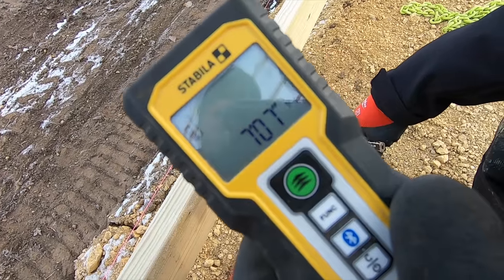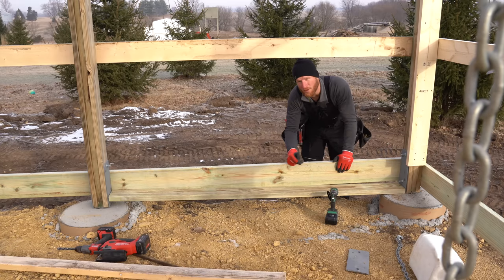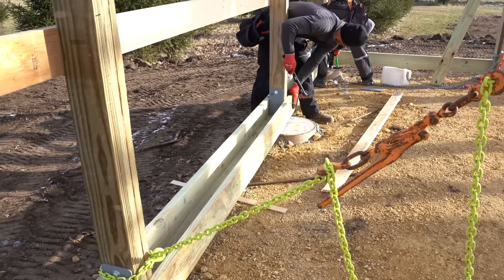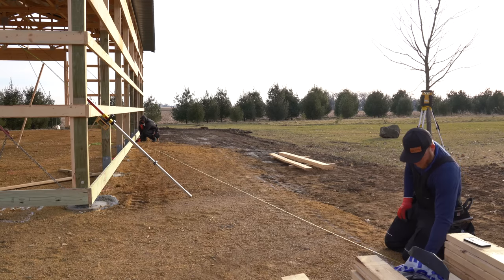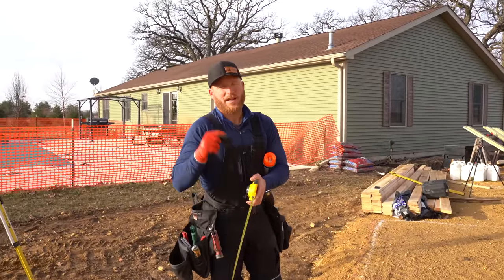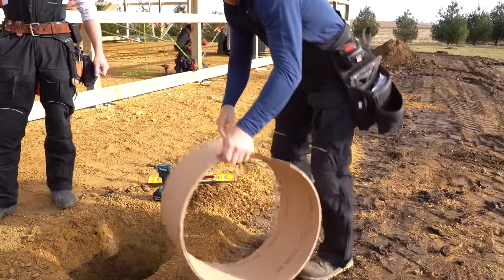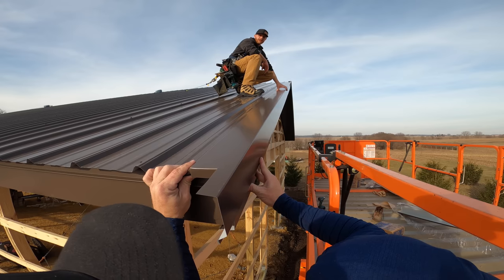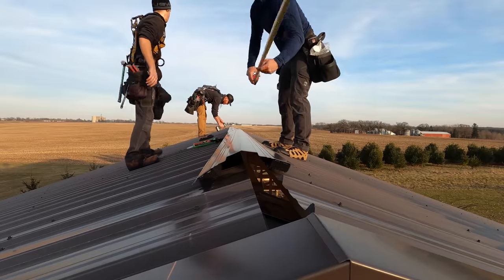Building a Large Garage Part 4: Metal Roof Details and Porch Piers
In this episode of building a large garage, I don't get into a ton of metal roof details, because I shared a video of this job not too long ago showcasing in depth the metal roof process as well as straightening out this structure for roof.  I do go thru the process of laying out the hole locations for our porch piers and show you a detail of our metal ridge cap.